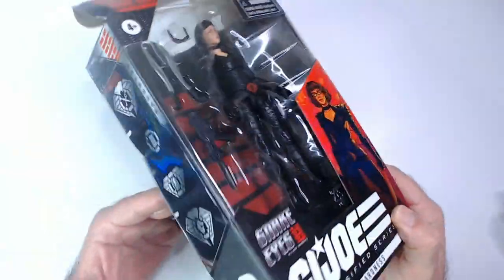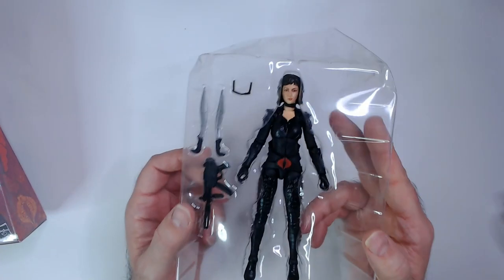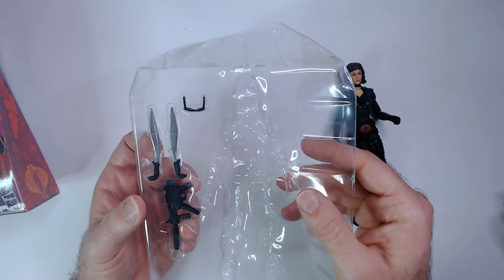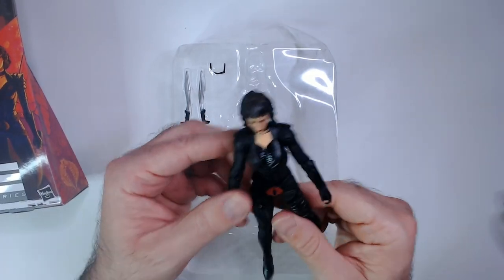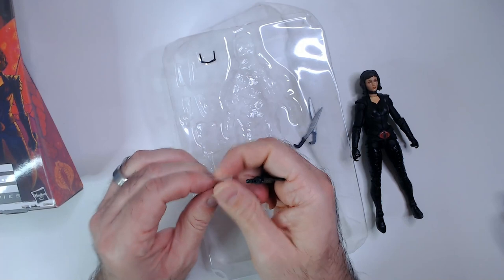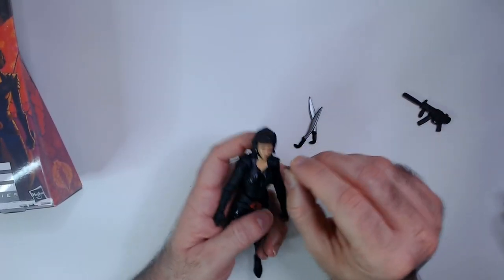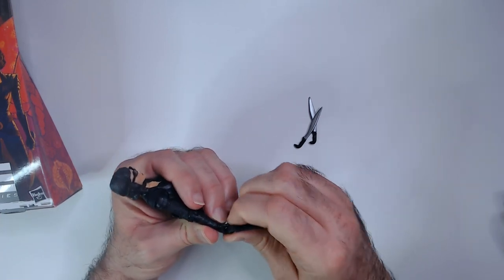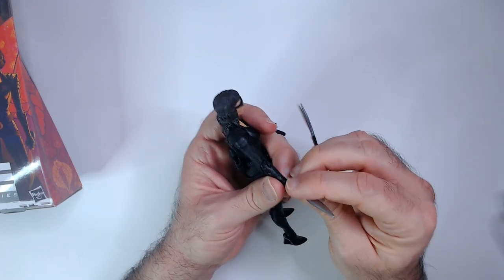GI JOE Baroness Classified Series #19 Figure Review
Check out this YouTube video where they review the GI JOE Baroness action figure from the Snake Eyes movie. It's part of the Classified Series #19. Get all the details and see if this action figure is worth adding to your collection!